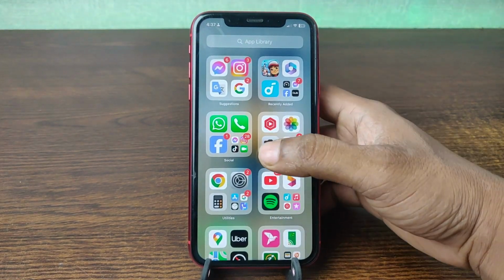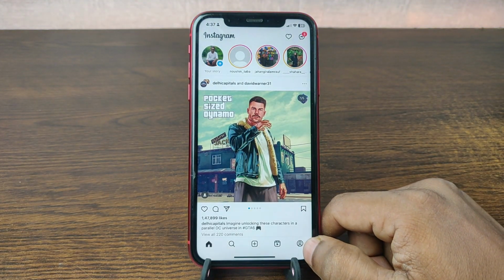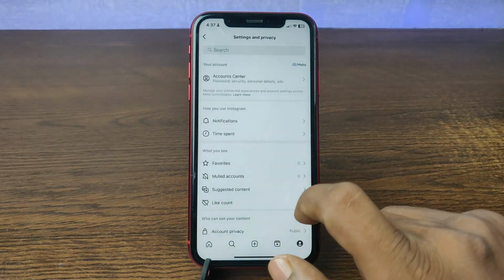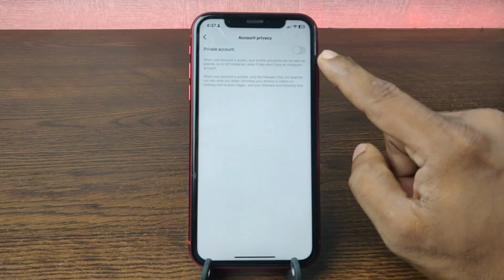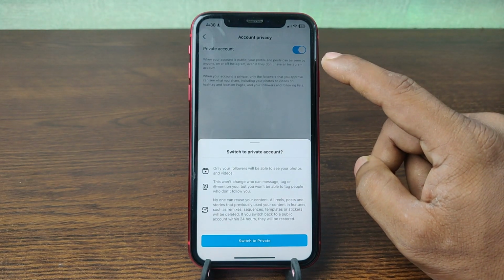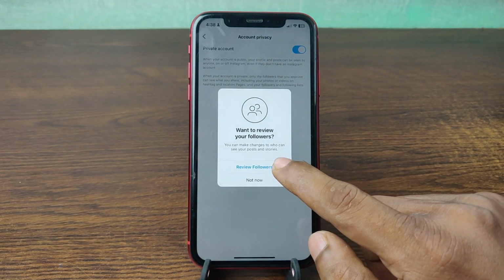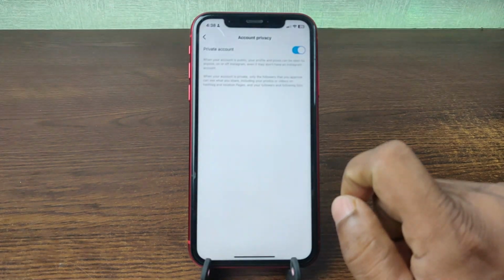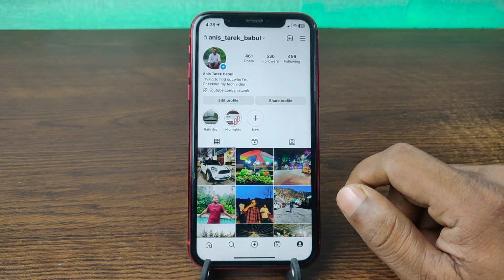How To Make Instagram Account Private After Making it a Business | Full Guide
In this video i show you how to make Instagram Account private after making it a business